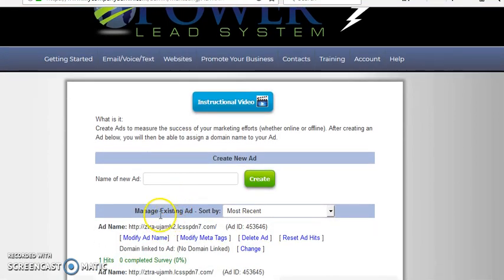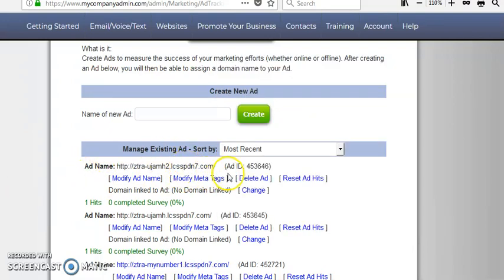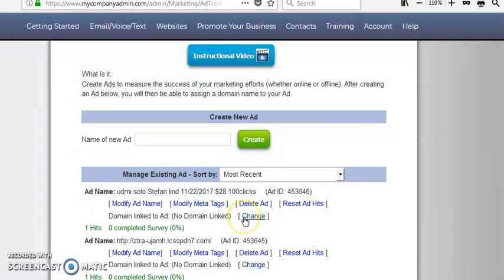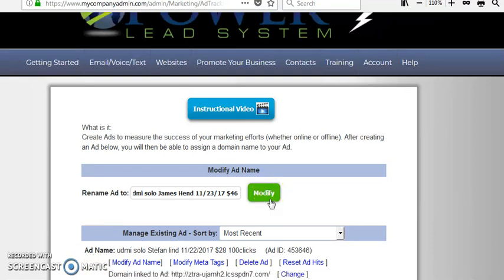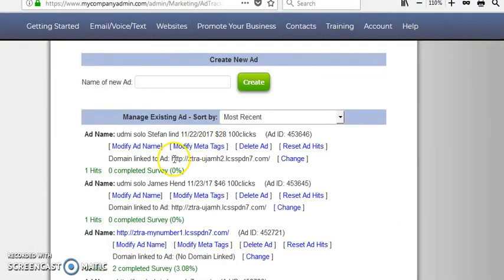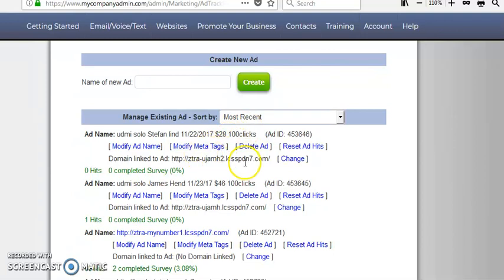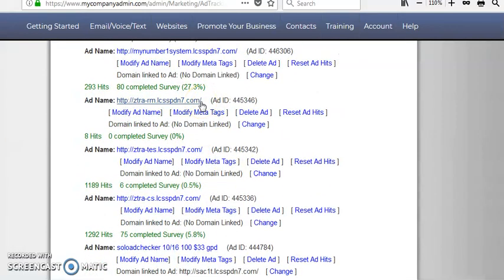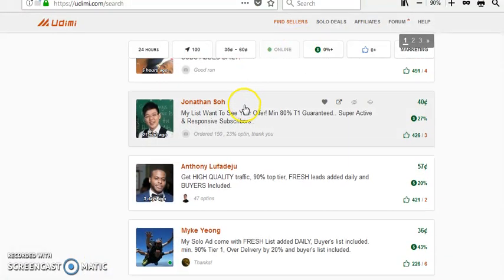split test 2